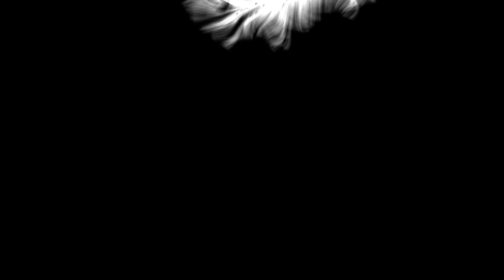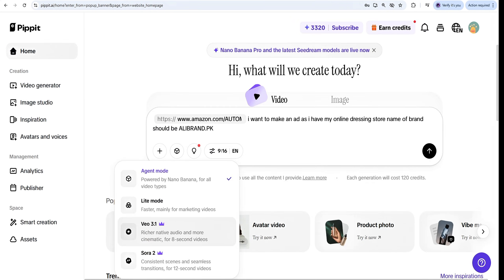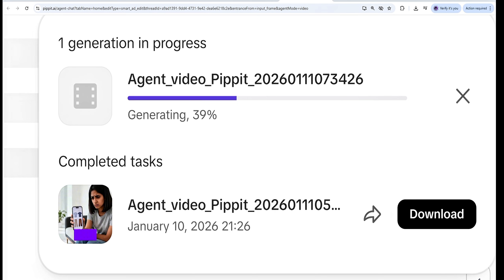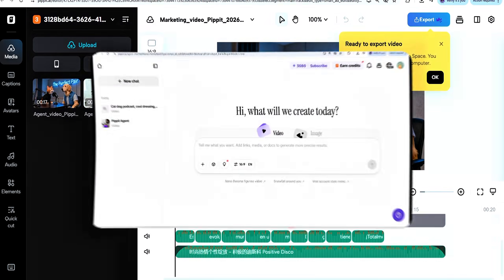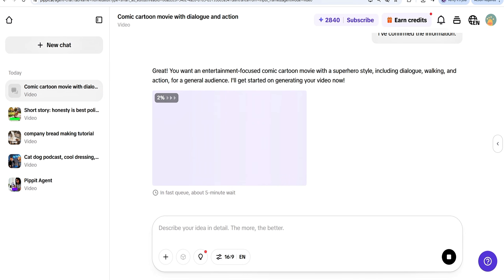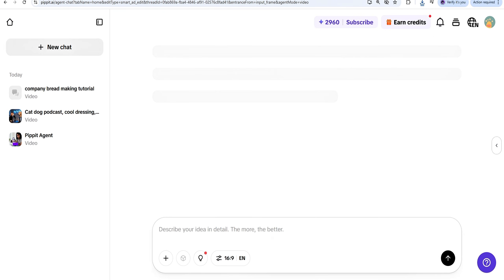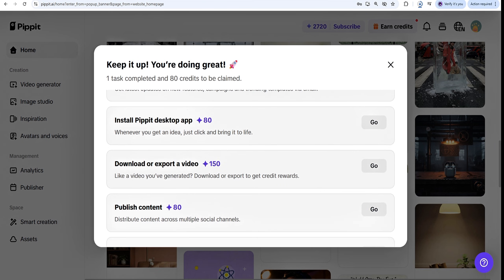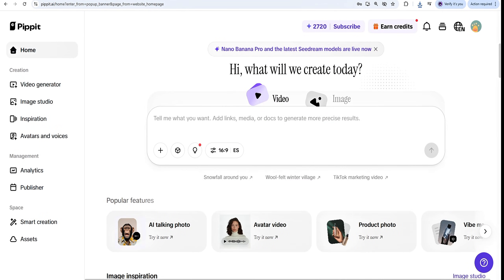The AI Video System Behind 1M+ View Faceless Channels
Link 🖇️

🔹 Important note:
This video is for educational and informational purposes only. It does not provide financial, legal, or investment advice. There is no guaranteed income, and results vary for each individual. Always do your own research before starting any business or content project.